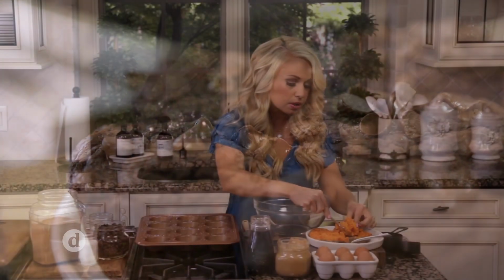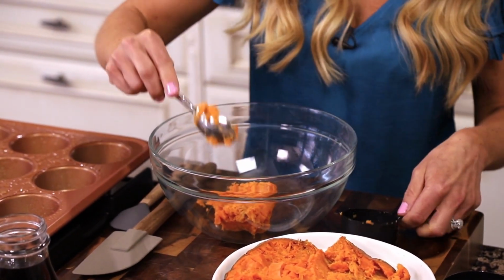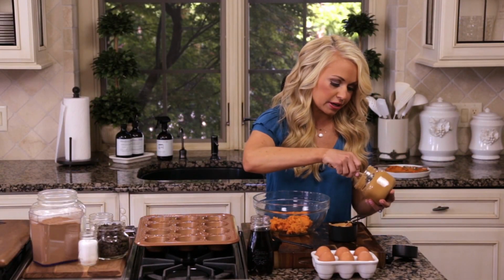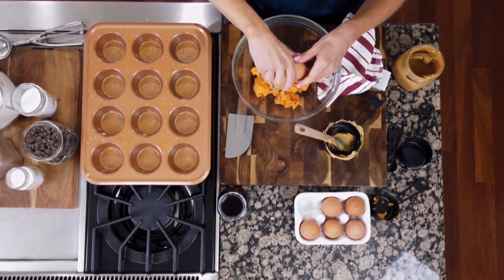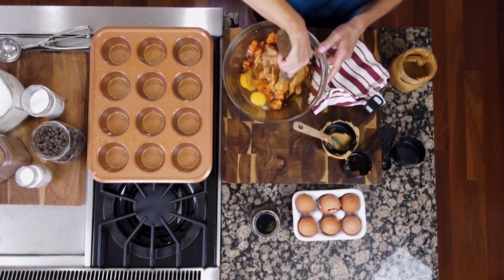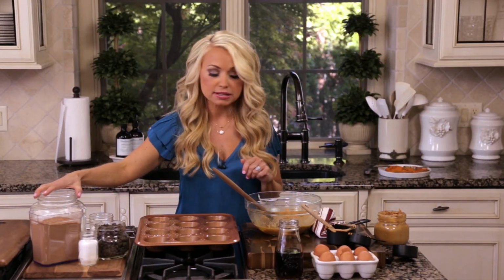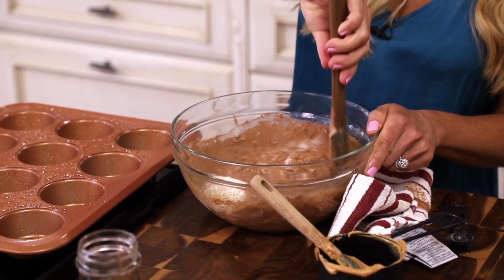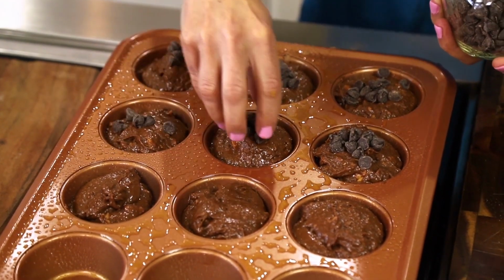Brownie Bites with Hidden Veggies